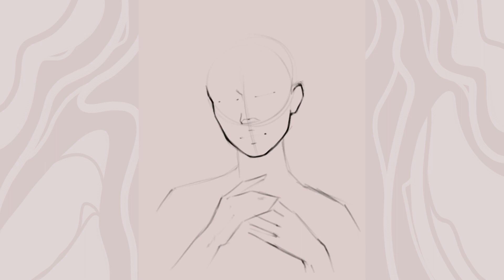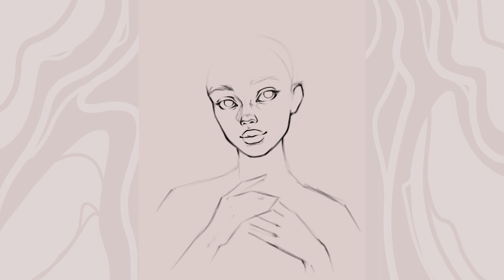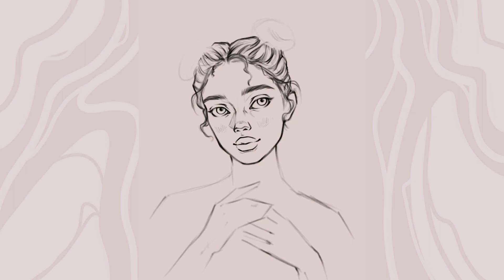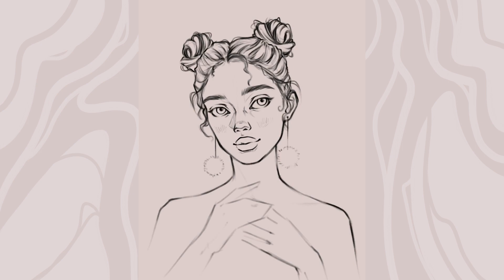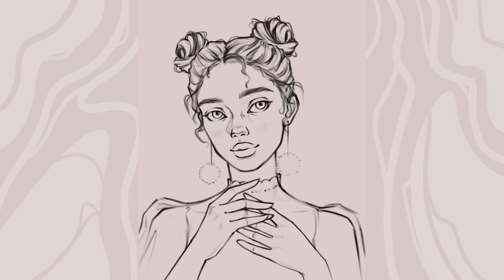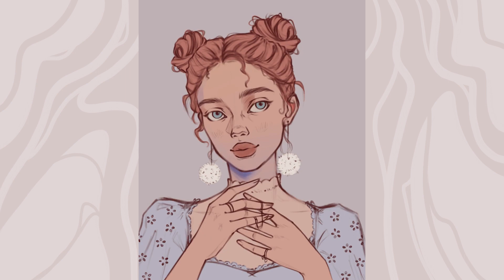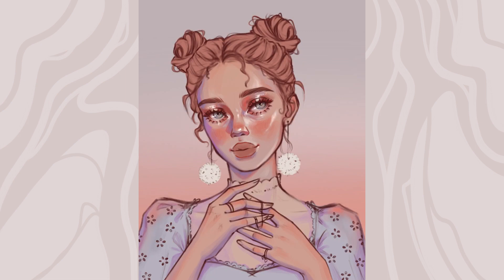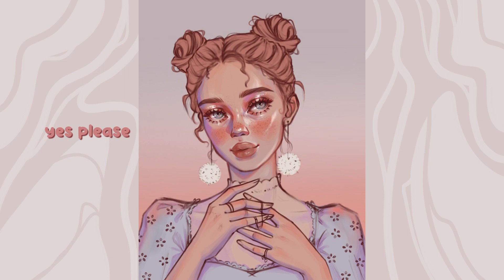WHAT I'VE LEARNED IN 3 YEARS OF DIGITAL ART ✏️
Hello friends! ✨
In today's video I'm redrawing the first digital painting I've ever made back in 2019! I've enjoyed the process a lot, I noticed a lot of improvement and I thought it would be a great opportunity to share some things I've learned along the way. :)

Brushes I used:
⚡ Procreate defaults: Flat Brush, Hard Brush, Hard Airbrush, Soft Brush
⚡ From my set of brushes: Freckle Brush, Sketchbrush Clean

Utensils:
iPad Pro 11" 2018 + Apple Pencil 2nd gen
Drawing software: Procreate
Recording app: Reflector 3
Editing program: Adobe Premiere Pro CC
Oh hi you've made it 'til the end. 🔥